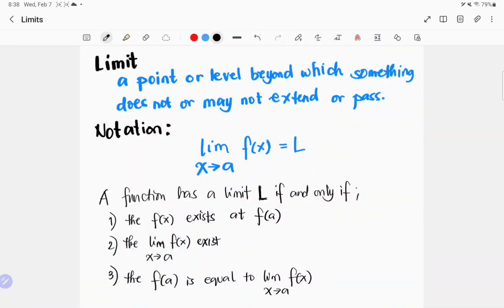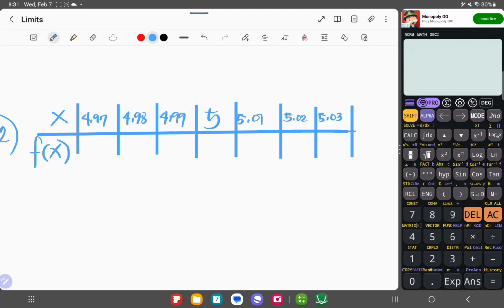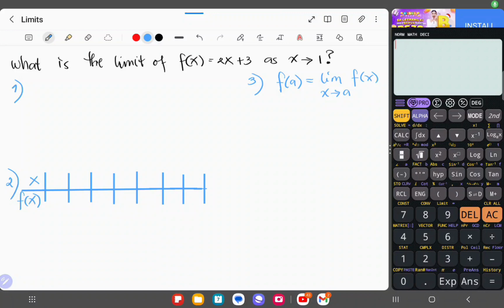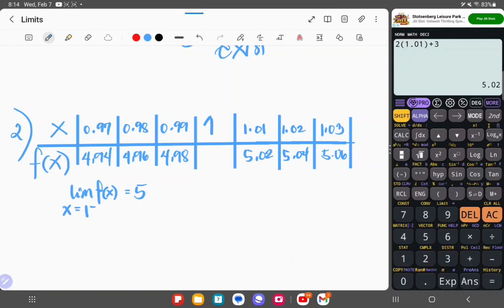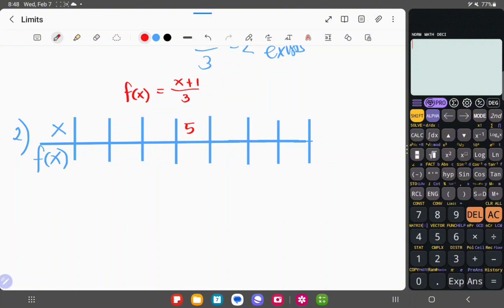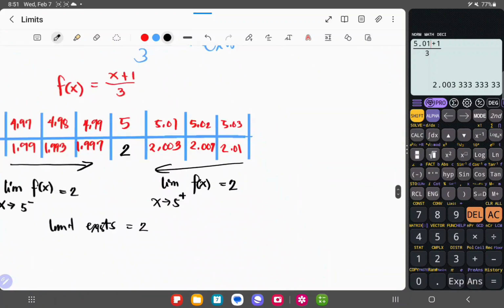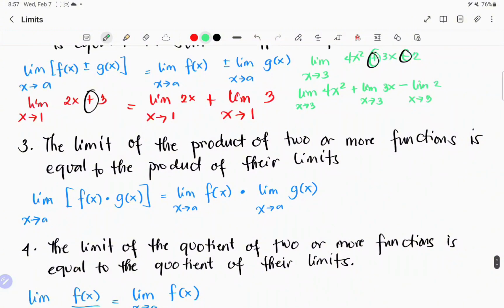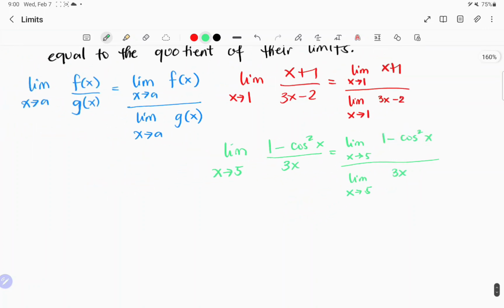LIMIT | BASIC CALCULUS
Limit is the first topic of Basic Calculus (Senior High) or Differential Calculus (College)